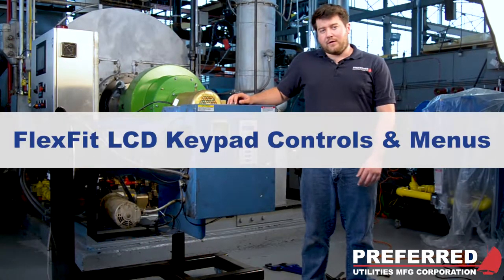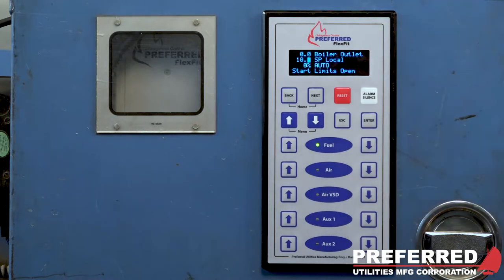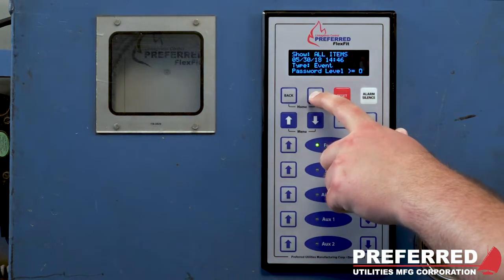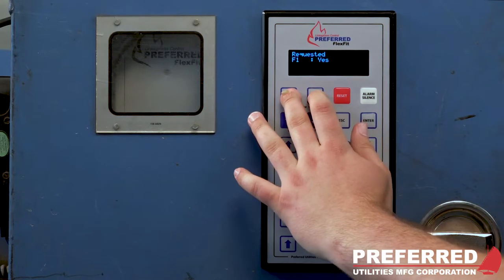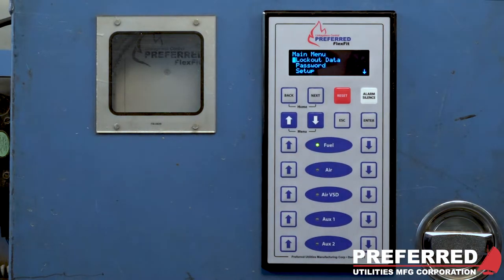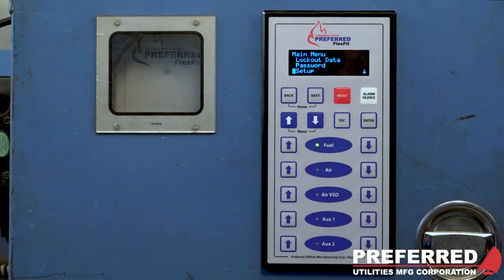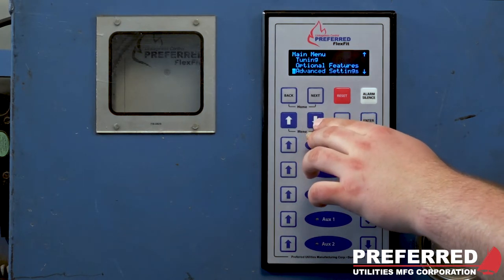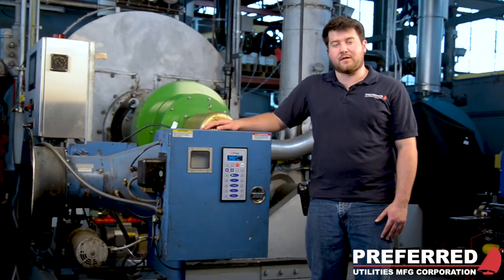FlexFit: LCD Keyboard Controls & Menus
The FlexFit solution is a less costly, less time-consuming retrofit from jackshaft (linkage) to modern parallel positioning (linkageless) controls in your boiler room.
Up-to-date technology with automatic adjustment and remote monitoring options make energy waste, emergency service and costly fixes a thing of the past.